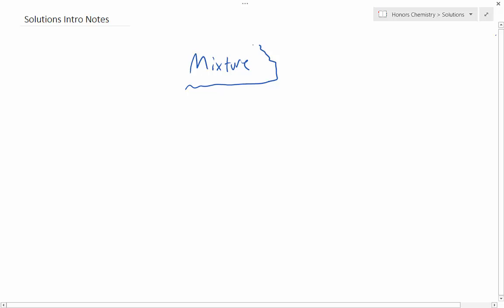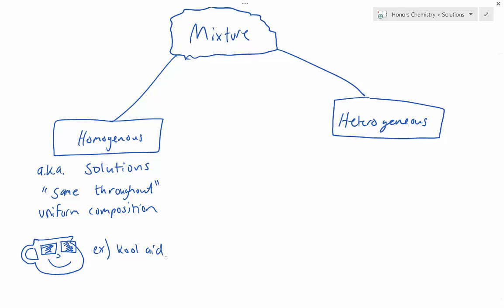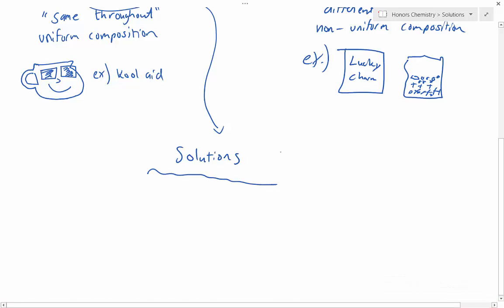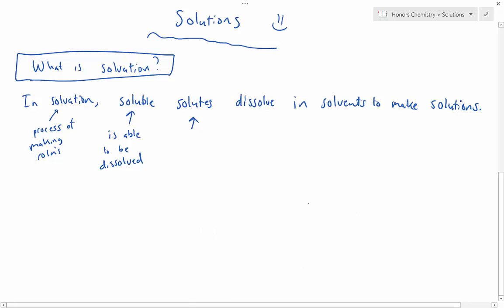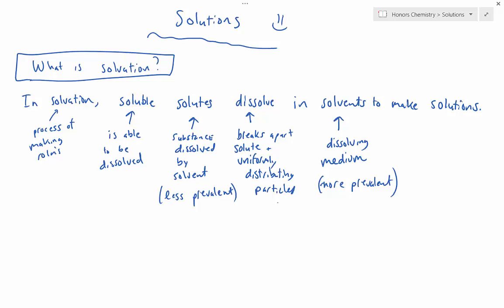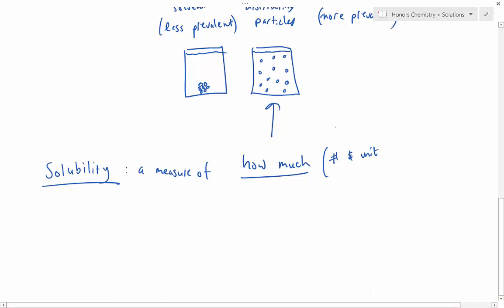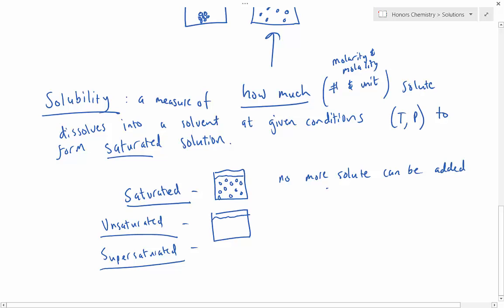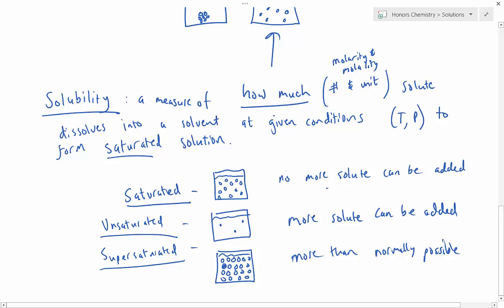Honors Chemistry: Intro to solutions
Introduction to solutions and solvation